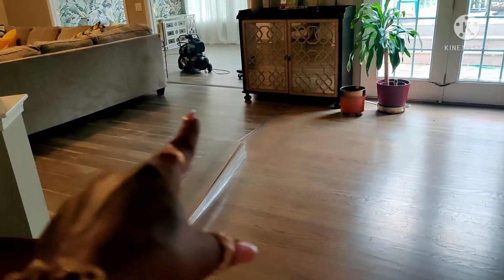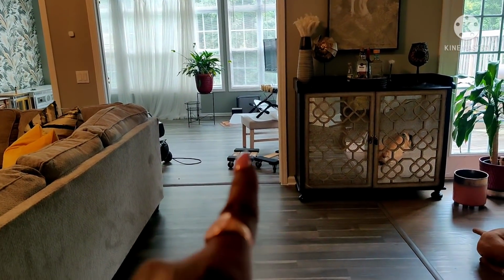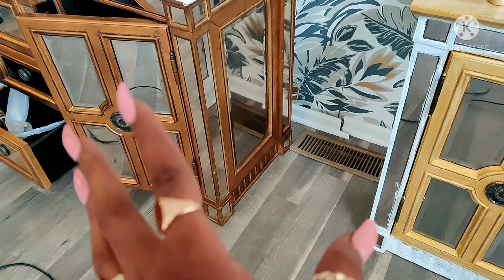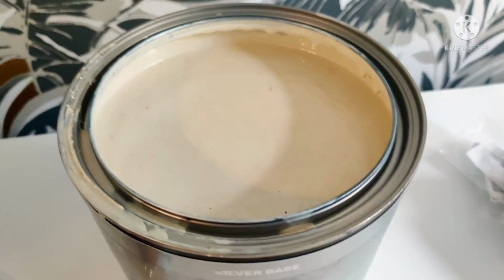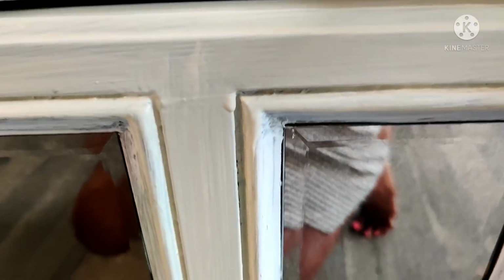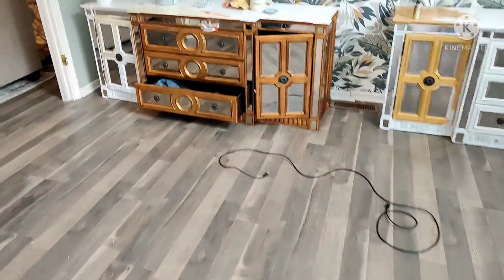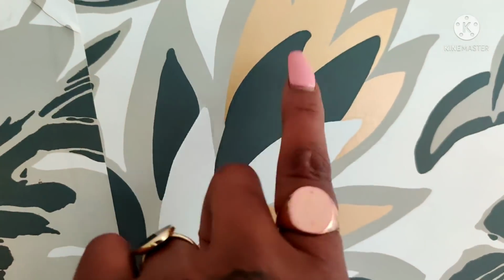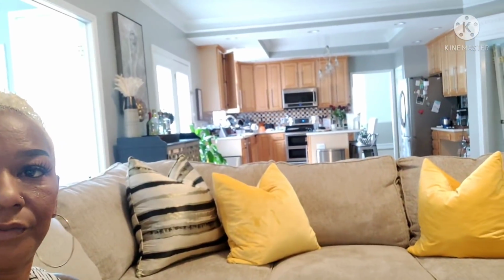HOUSE TO HOME || HOME UPDATES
Heyyyy beautiful family heads up Hugh mark downs in the Etsy store

THE STORE IS BACK OPEN

PINTEREST: SHARON SHE SO FABULOUS
TIKTOC : @SHARON_46_